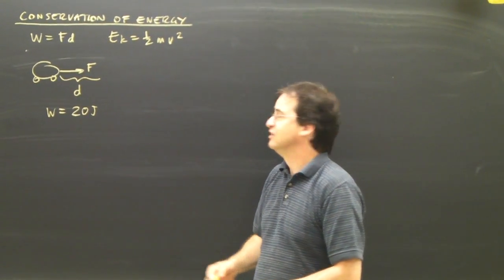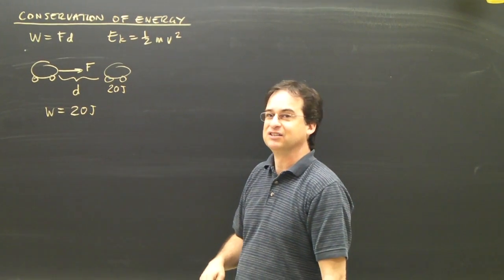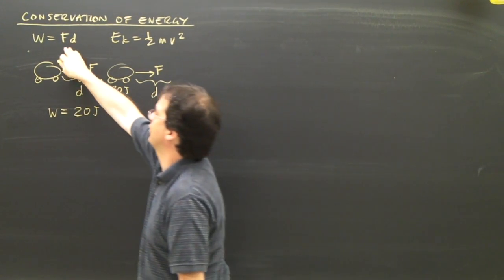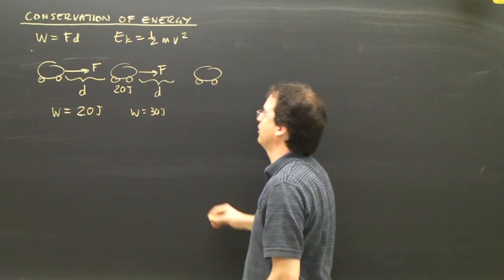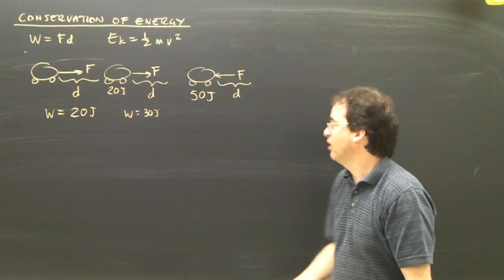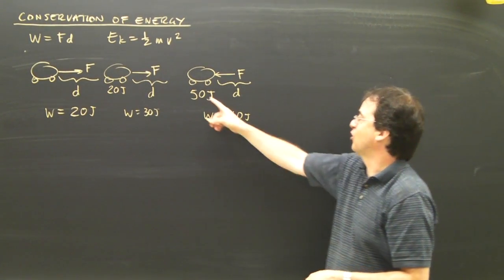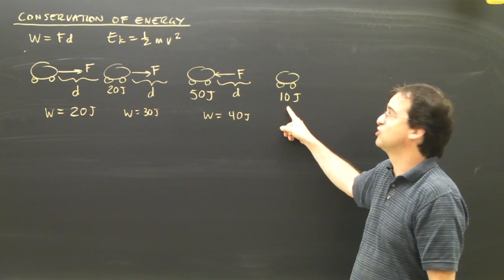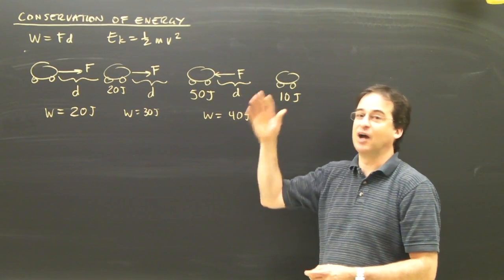Kinetic Energy and Work Physics Lesson Conservation Part 1